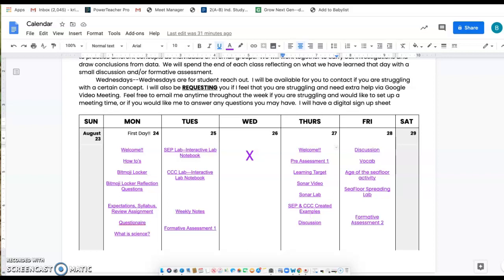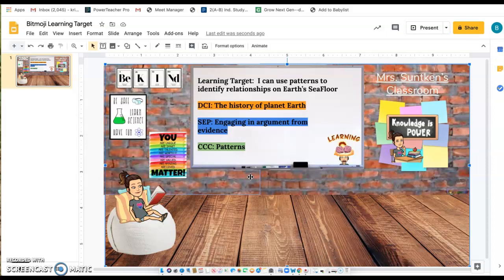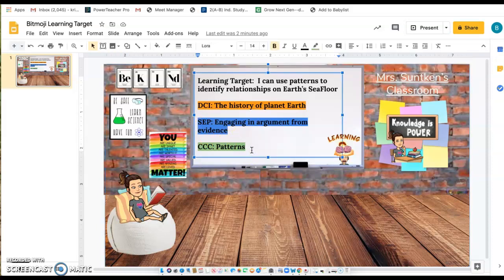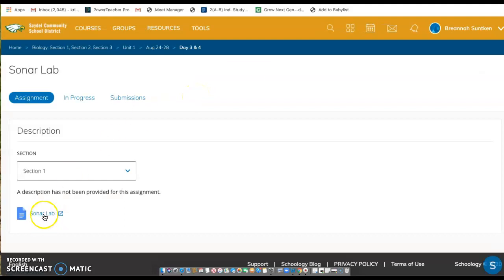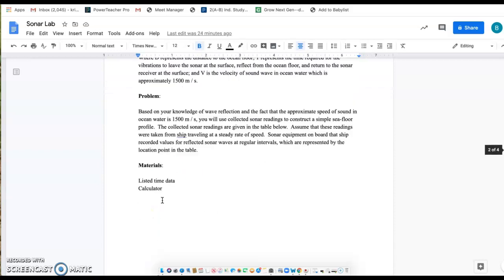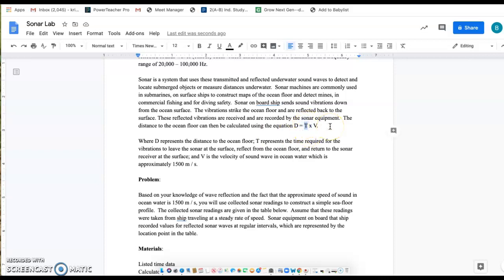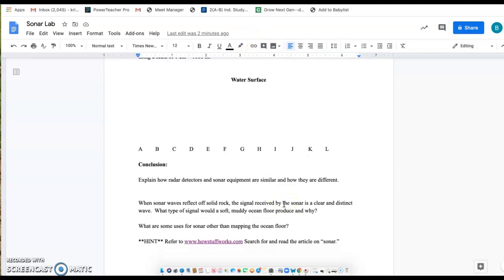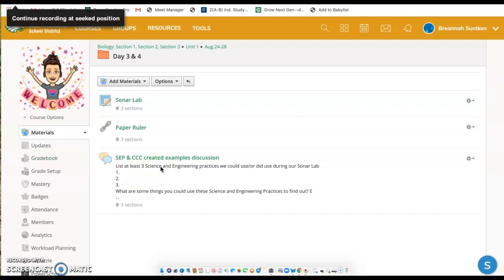Aug 24-28 #4 Sonar Lab